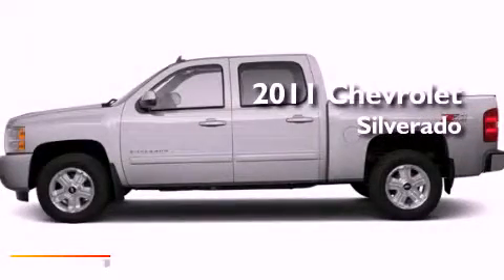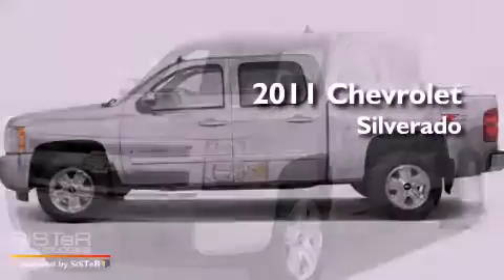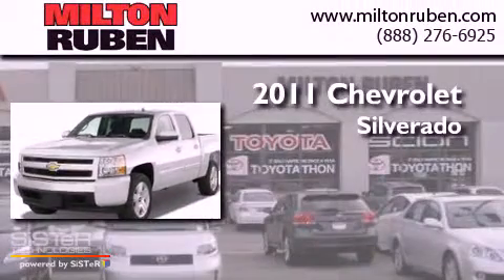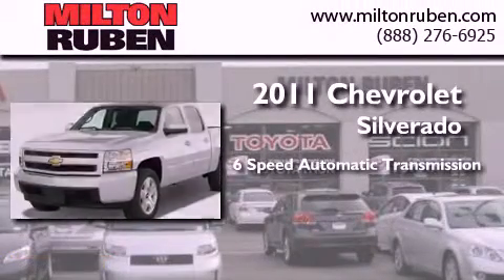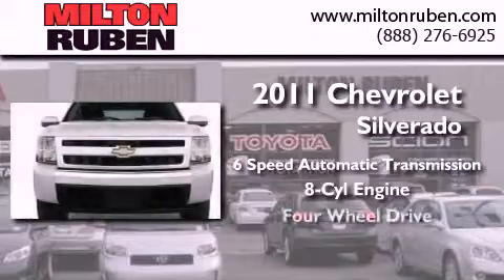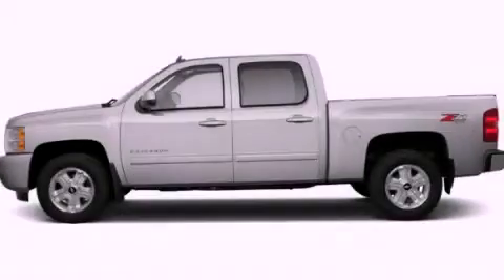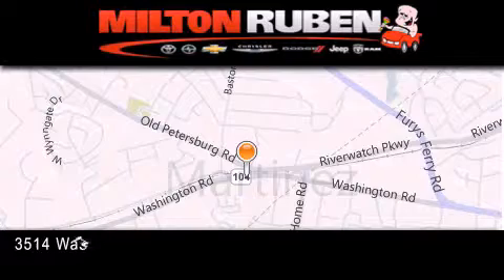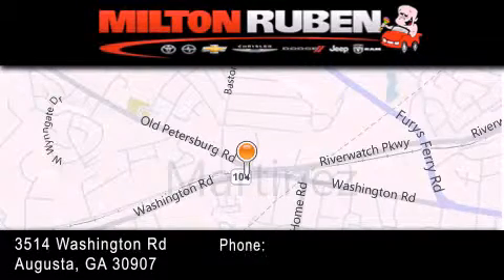2011 Chevrolet Silverado 1500 Thomson GA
Year : 2011
 Make : Chevrolet
 Model : Silverado 1500
 Engine : ENGINE VORTEC 5.3L VARIA
 Trans . : Automatic
 Exterior : Sheer Silver Metallic

 Interior : Ebony
 Stock : B7008

 2011 Chevrolet Silverado 1500 Augusta GA